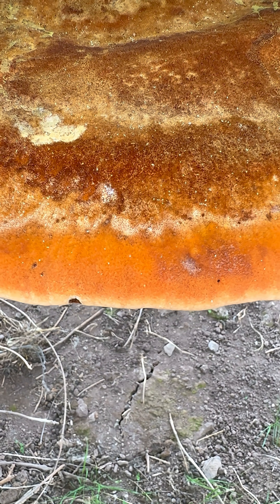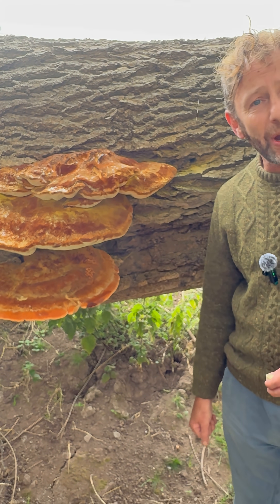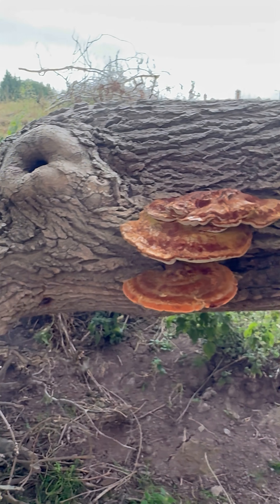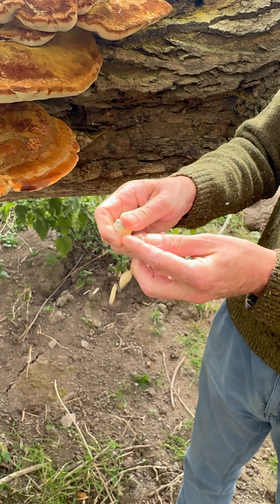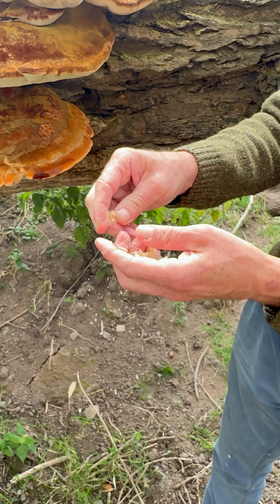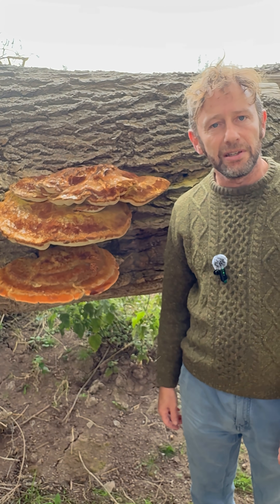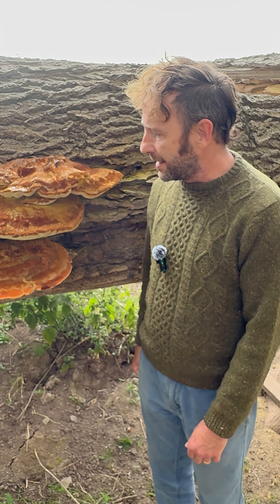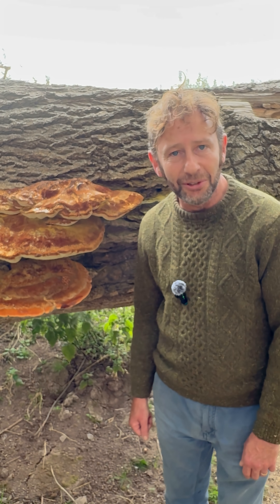Weird Fungi: The Shaggy Bracket.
A Tree Killer!